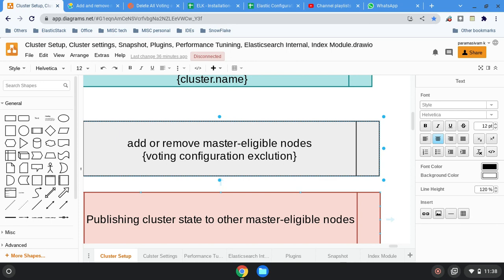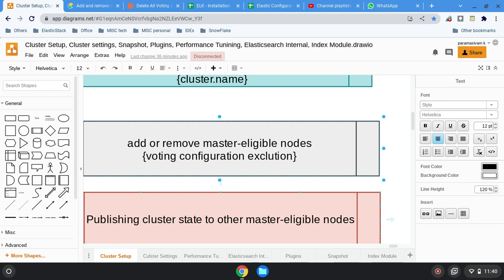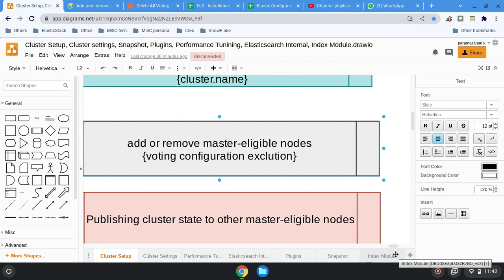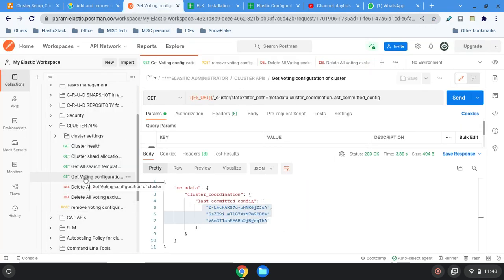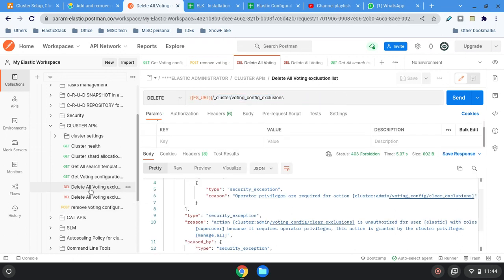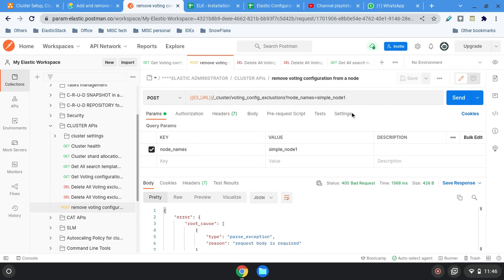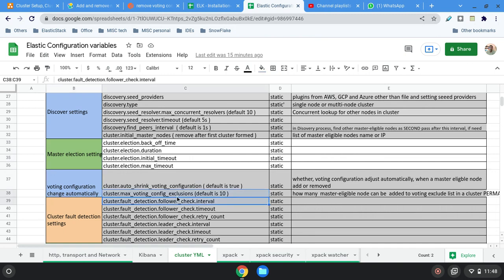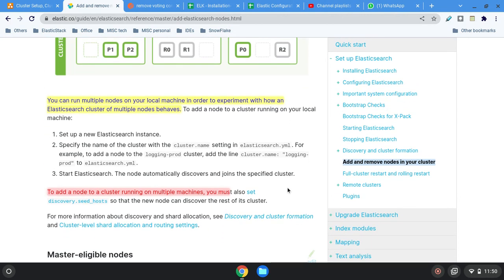A D M I N == setup == Add or remove master eligible node on EXISTing cluster part 29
Discussed on how to add or remove Master-eligible node  on EXISTING cluster for scale up or down.